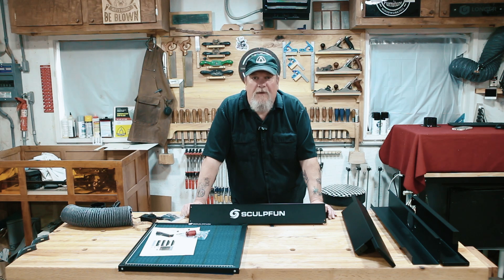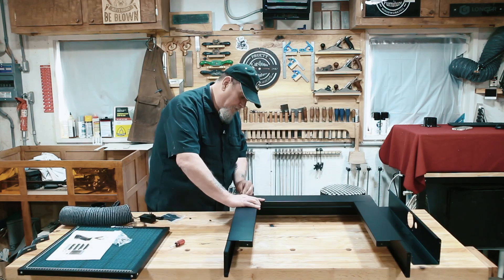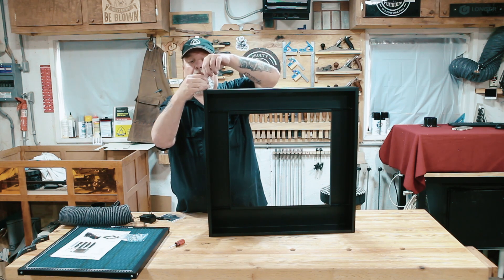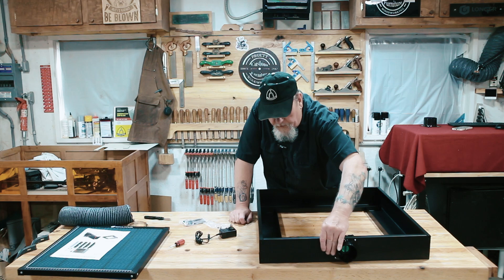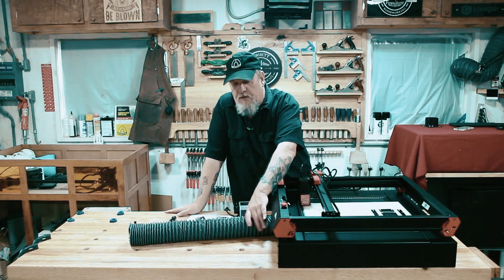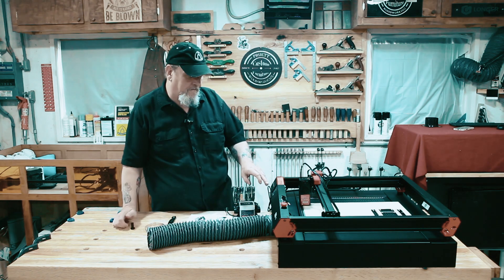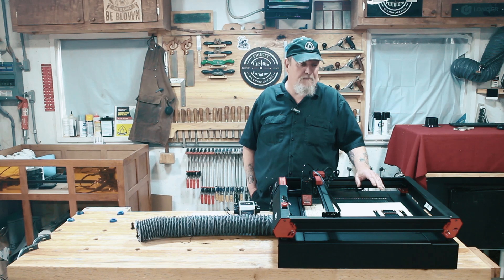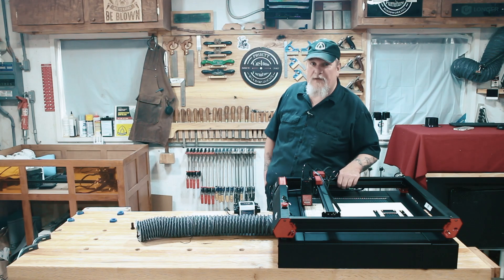Assembling and testing the new h5 honeycome smoke evacuation laser platform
The Sculpfun H5

Innovative Exhaust System
It is innovative in design, which is equipped with support base and a smoke exhaust fan, and it is specially used for laser cutting smoke exhaust. It removes exhaust gases and heat accumulated underneath the honeycomb panels, improving heat dissipation efficiency and reducing the risk of material ignition. The exhaust gases are discharged through an exhaust pipe.

Clean Cuts Guaranteed
When used for cutting wood boards, acrylic and other materials, the edges of the wood are neat and clean, which are not easily yellowed by smoke with less burn marks and cleaner cuts. This significantly improves cutting efficiency and quality, so you can get a clean cutting work.

Broad Device Support
With a 650×650mm frame and 400×400mm effective working area, the H5 is compatible with most laser engravers. The included exhaust fan supports both semiconductor and CO₂ lasers, ensuring versatile performance for every maker.

Efficient Smoke Management
The SCULPFUN H5 offers two effective methods for smoke removal during laser cutting. First, it can be paired with the SCULPFUN Air Purifier to filter out harmful fumes, ensuring a cleaner and healthier workspace. Alternatively, the included 1.5m retractable exhaust duct allows for direct smoke exhaust to the outdoors, effectively clearing smoke and heat from your cutting area for an optimal working environment.